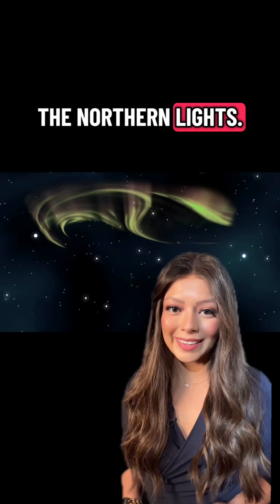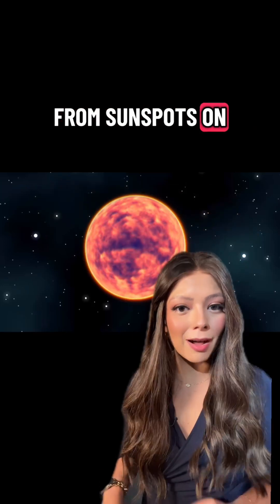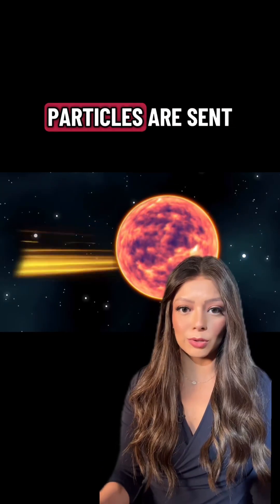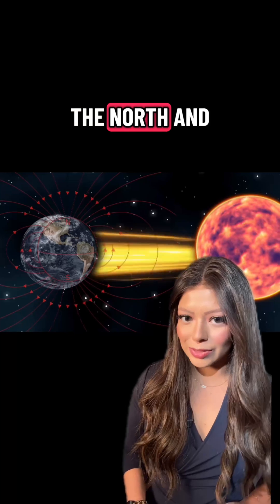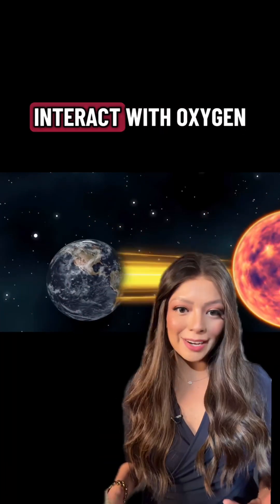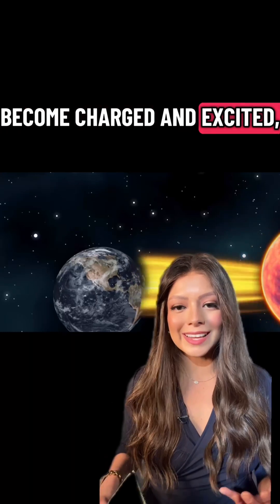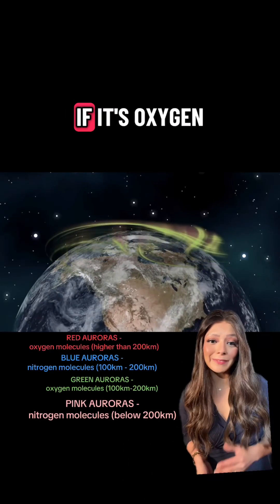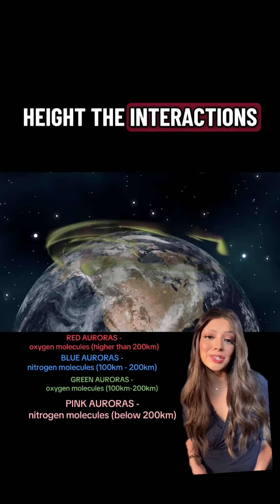Northern Lights in North Texas: How do they happen?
How does the Aurora Borealis happen? Will we see the Northern Lights tonight?